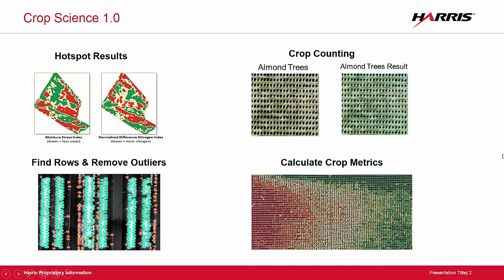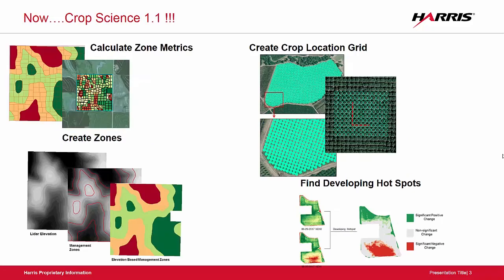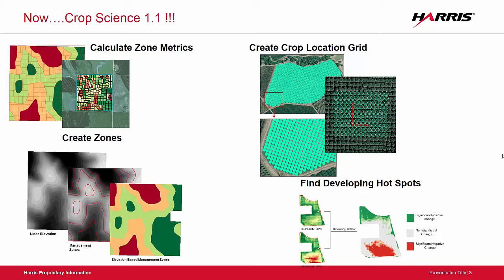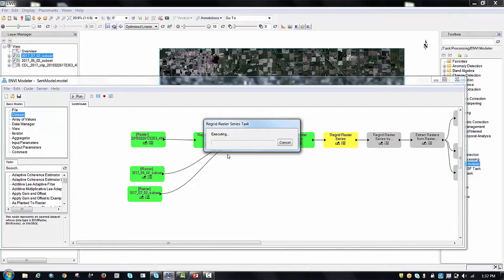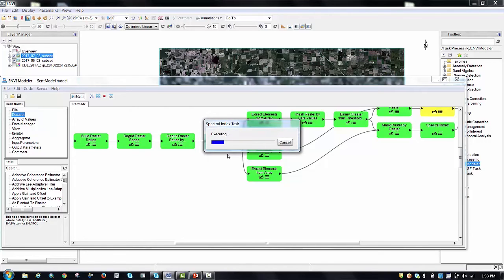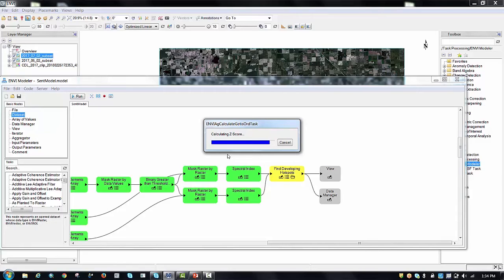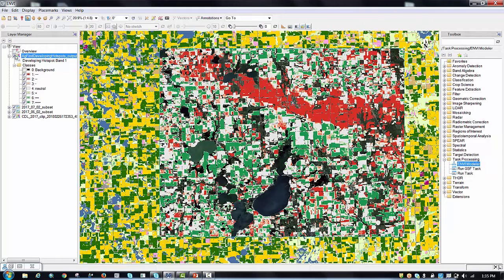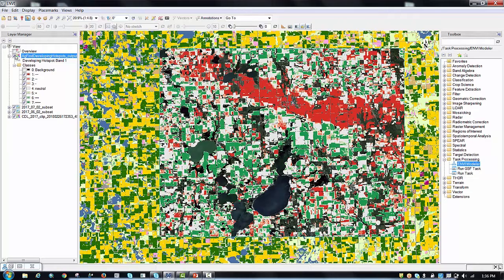ENVI Crop Science | DEMO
Watch this video for a demonstration of ENVI® Crop Science and learn about the features available in the latest release. To learn more about NV5's agriculture solutions,